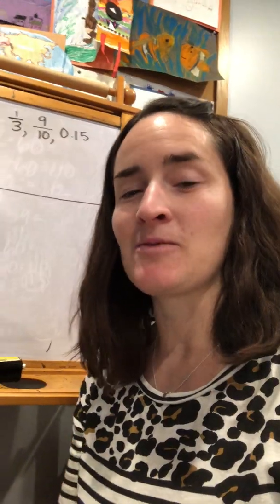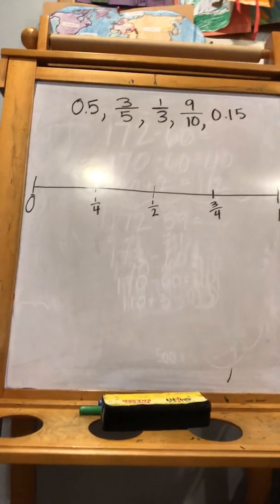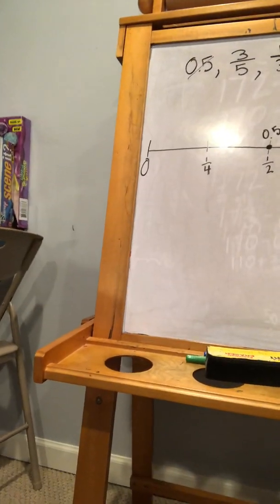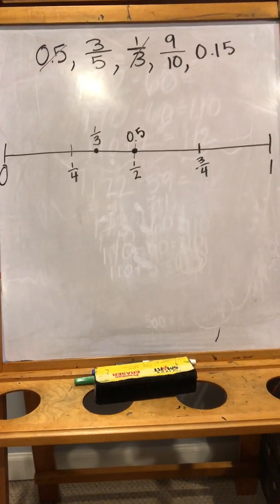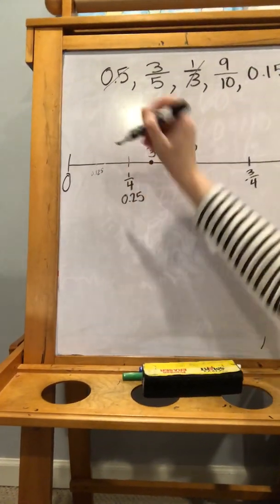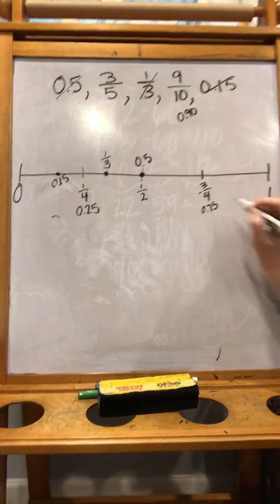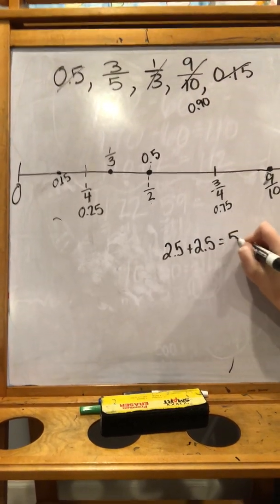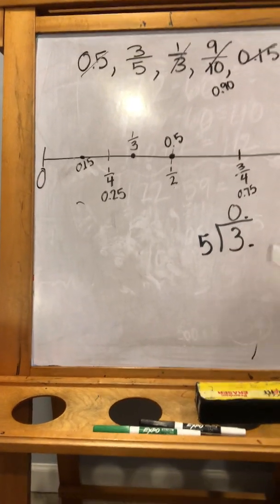4th Grade Sherry Parrish Placing Decimals and Fractions on Number Line